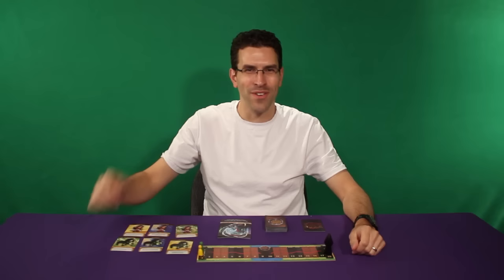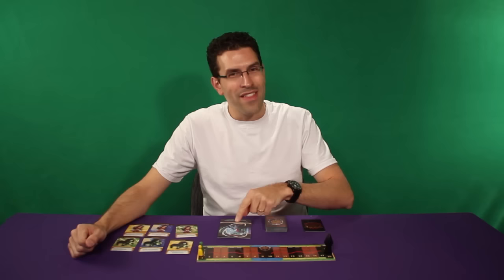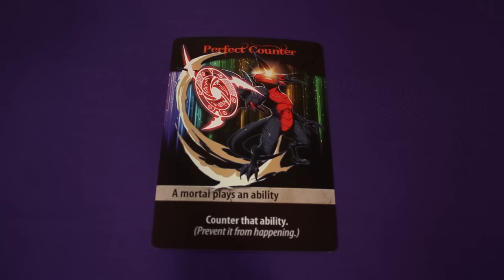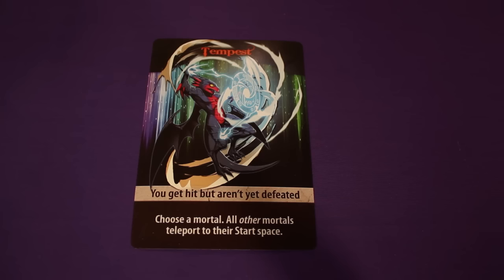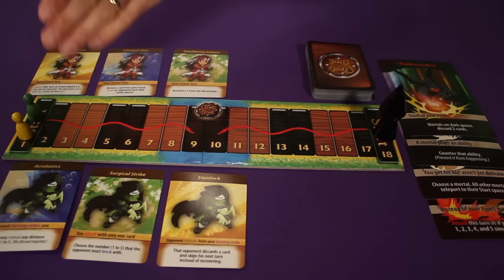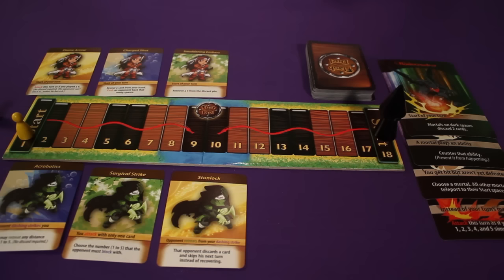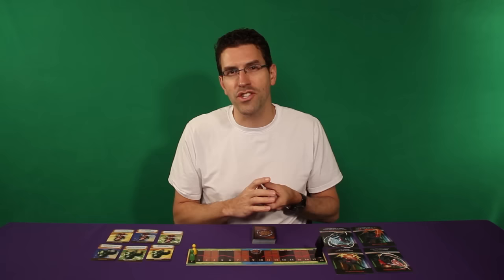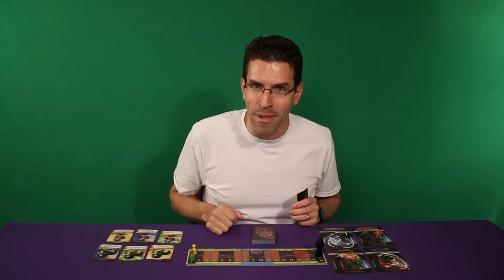Flash Duel - Raid On Deathstrike Dragon Game Play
Watch It Played is a series designed to teach and play games. In this episode we show our full play through of the Raid on DeathStrike Dragon game mode of Flash Duel.